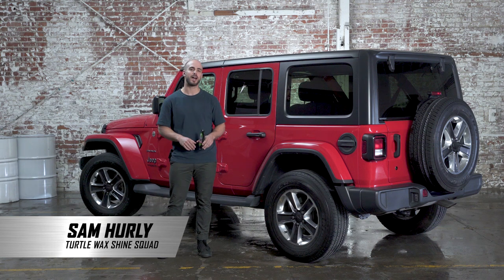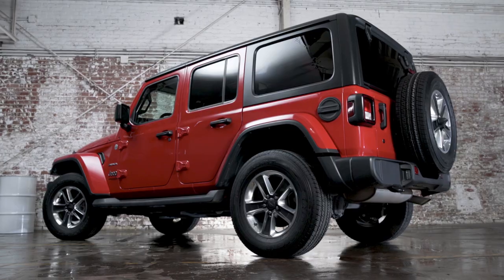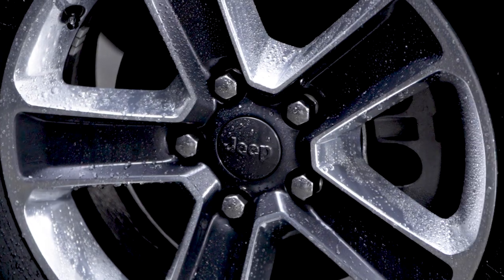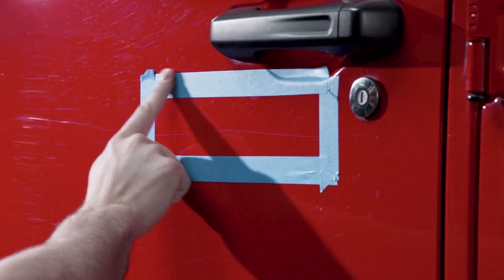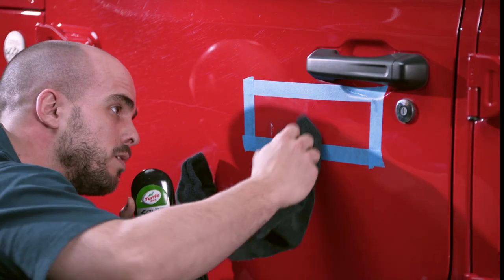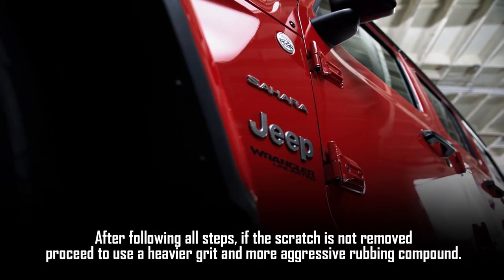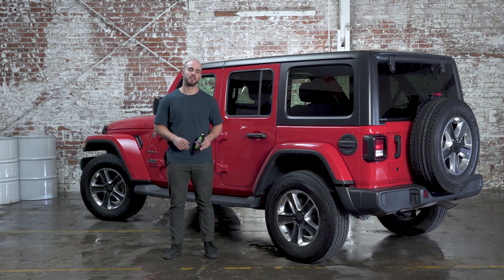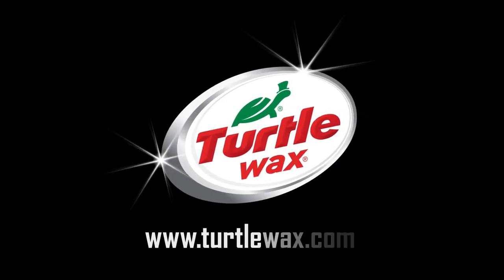How to Repair Scratches on Your Car with Turtle Wax Scratch Repair & Renew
Turtle Wax Scratch Repair & Renew is the only scratch product with Heal & Seal Technology. Formulated with precision platelets to safely remove scratches, swirls, paint transfer, water spots and more. to buy Turtle Wax Scratch Repair & Renew now: SCRATCH REPAIR & RENEW.

• Repairs light to heavy scratches, swirls, water spots and other paint contamination with self-aligning platelet technology.

• Seals in the restored paint to provide long lasting protection.

• Results won't wash away, unlike other brands.

STEP 1
Dispense a small amount onto a foam applicator pad or small, clean microfiber towel.

STEP 2
Use gentle back and forth pressure for 30 seconds.

STEP 3
Reapply until desired results are achieved.

STEP 4
Finish by wiping lightly with a microfiber towel.